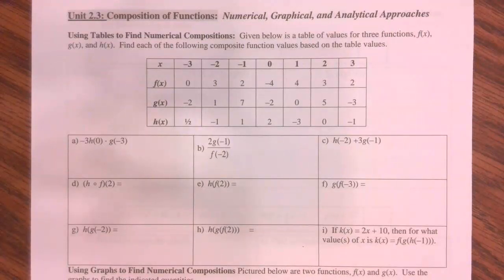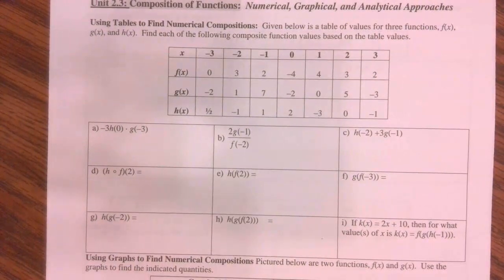Composition of function part 1 (numerical and graphical)